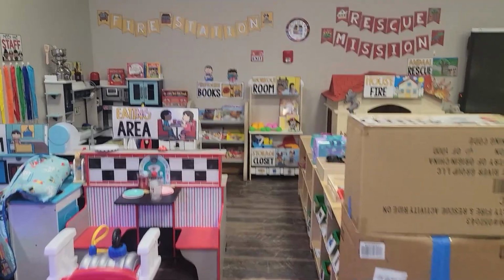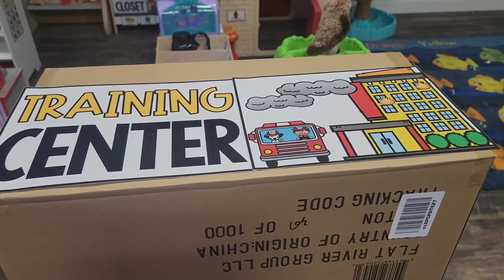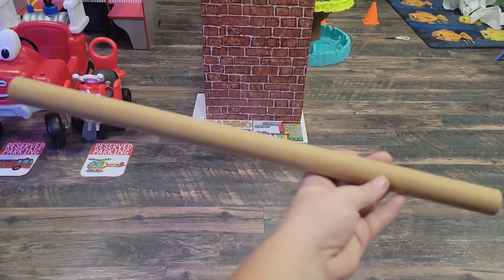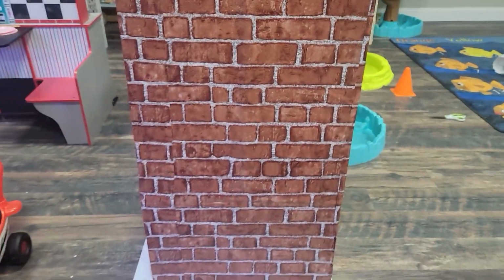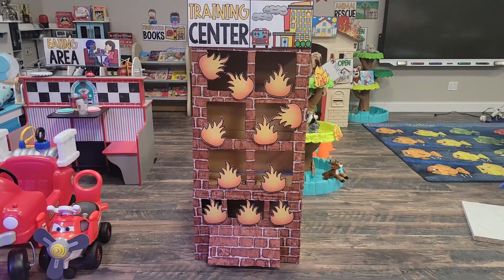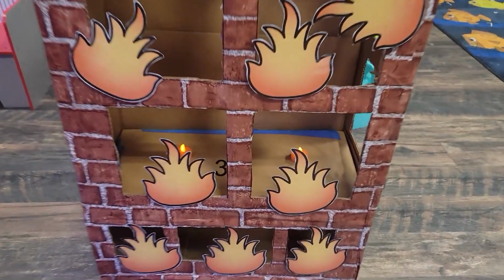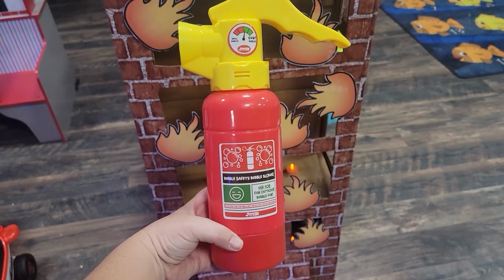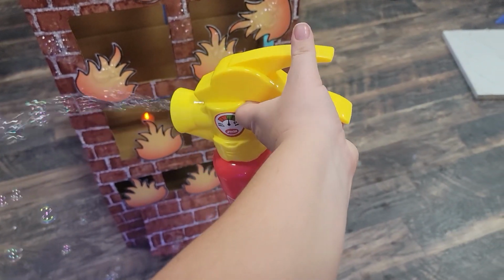Make it Monday: Fire Safety Theme - Creating a building for the Firefighter Training Dramatic Play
Tune into how I made a  Firefighter Training building for my Dramatic Play! The fire printable and Label is included in the TPT creation.

TPT Fire Station Dramatic Play - Coming soon!
Bubble Fire Extinguisher
Brick (Self-Adhesive Stick Wallpaper)